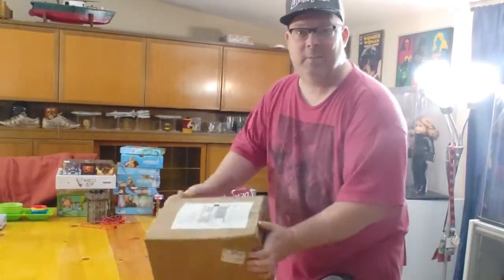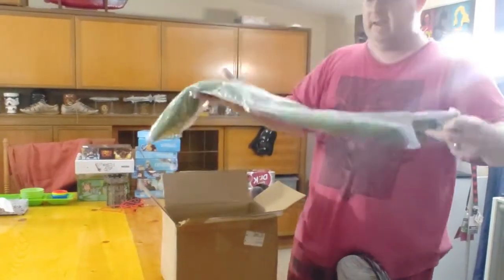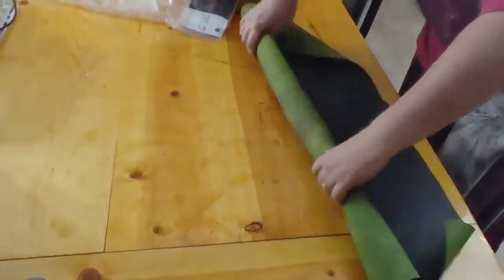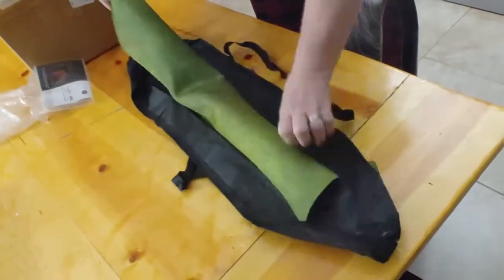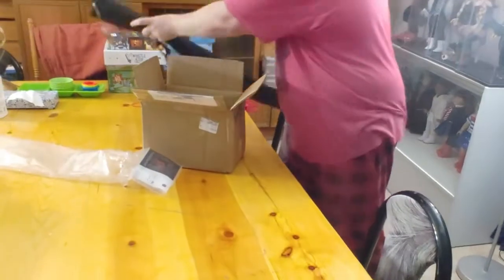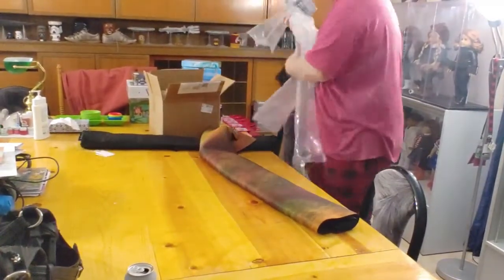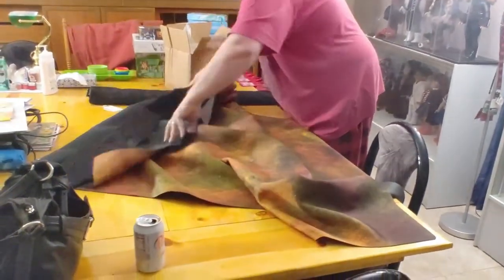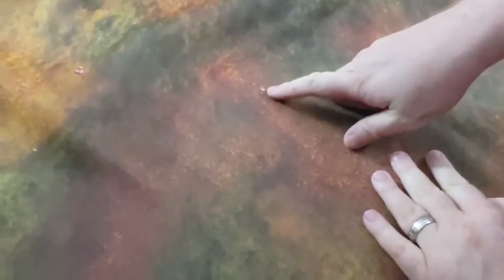Box Opening of Mats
I got a couple of wargaming mats today.